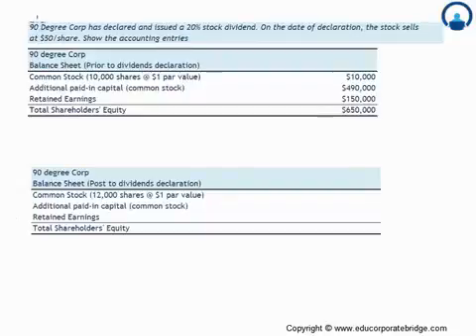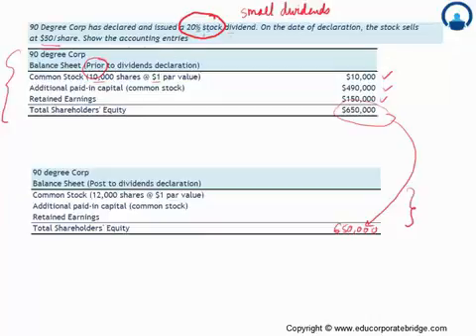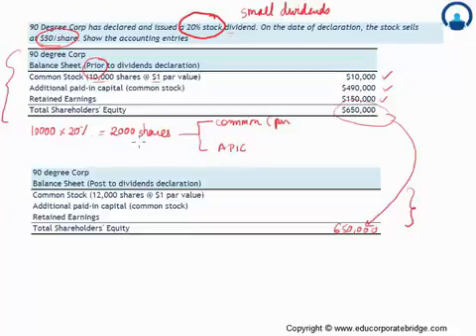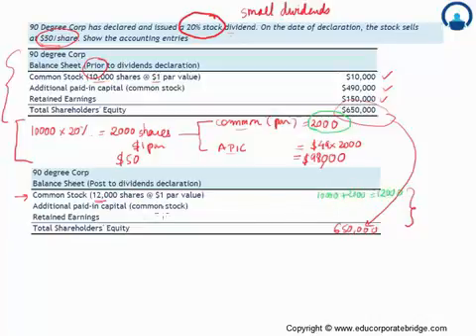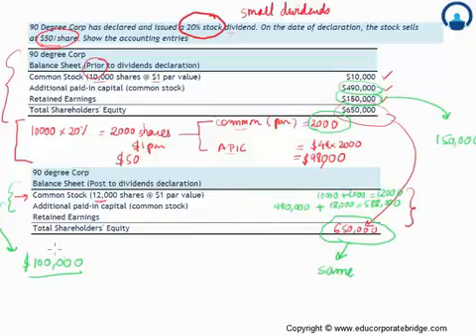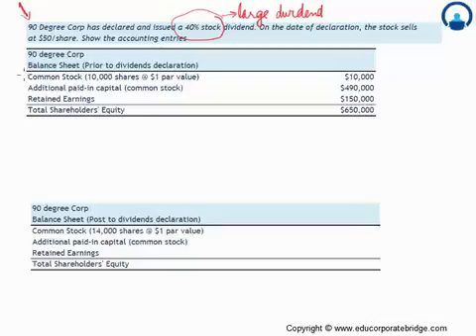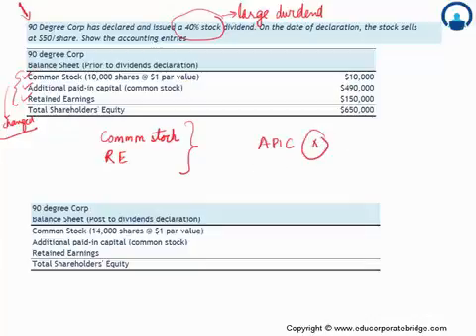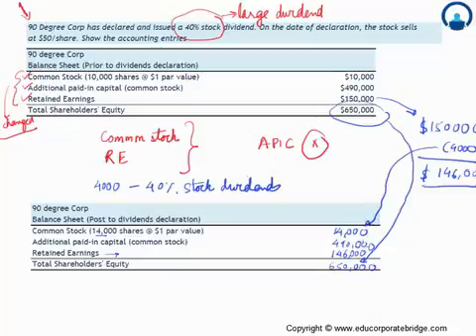62 Small & Large Stock Dividends Example